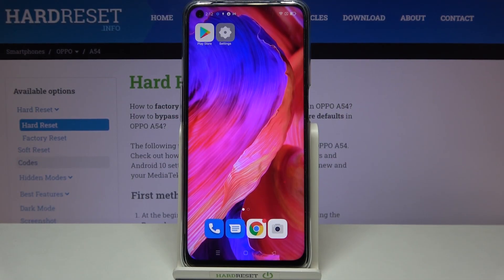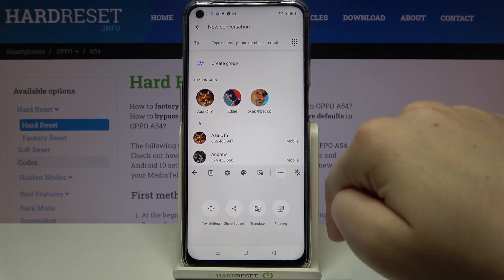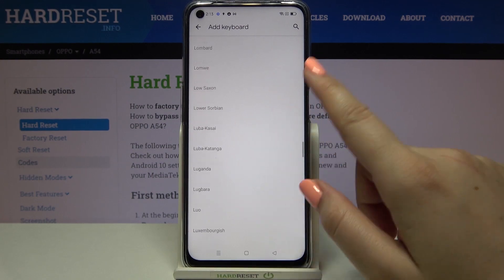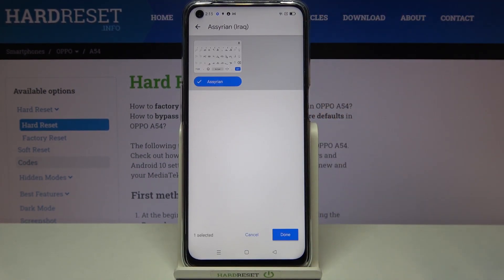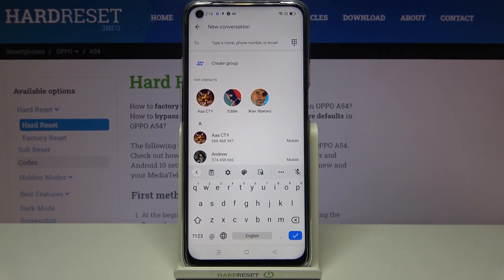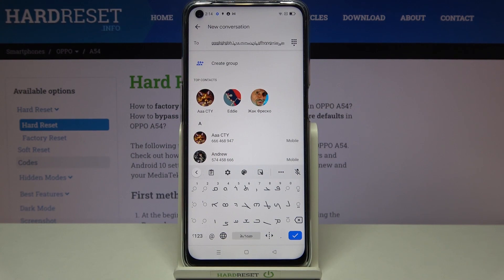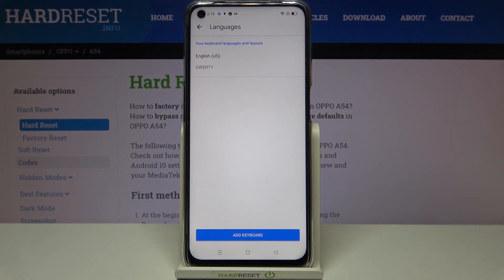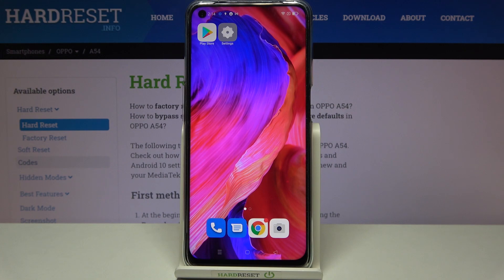How to Change Keyboard Language in OPPO A54 – Set Up Keyboard Language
Can't find special letters on the keyboard in OPPO A54? Don't you know how to change keyboard language in OPPO A54? Open the attached video and find out where the keyboard settings are and how to open the list of all languages. Add several languages to the keyboard and switch between them if necessary.

How to set up keyboard language on OPPO A54? How to find language settings in keyboard on OPPO A54? How to find keyboard settings in OPPO A54? How to change keyboard language on OPPO A54? How to get access to keyboard language options on OPPO A54? How to open list of languages in OPPO A54’s keyboard? How to enter keyboard settings in OPPO A54? How to change language in keyboard on OPPO A54?